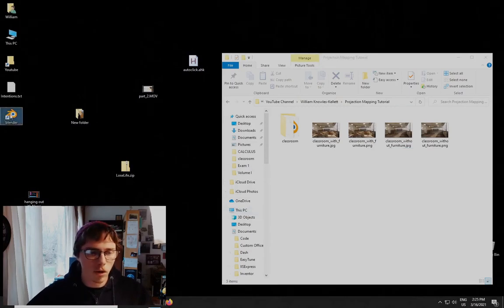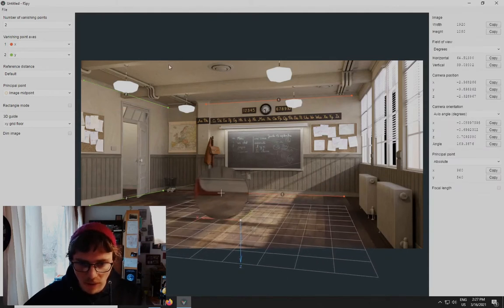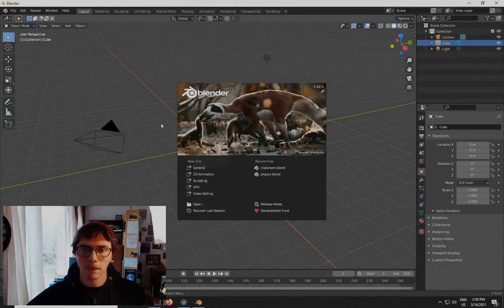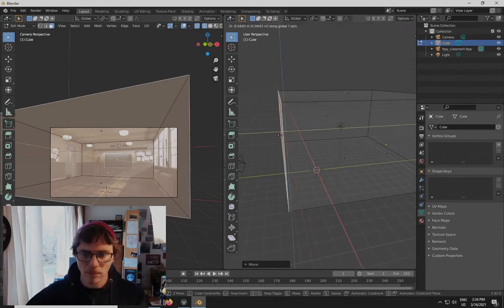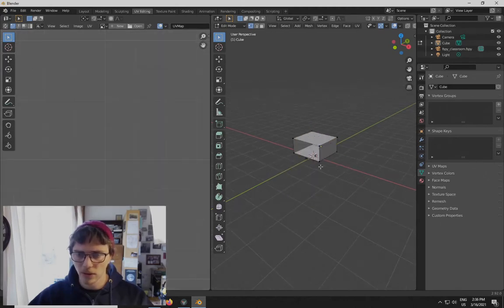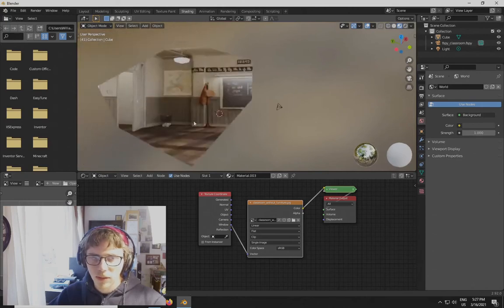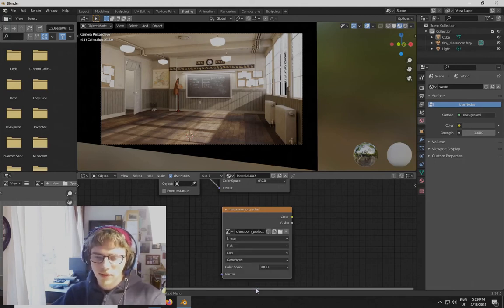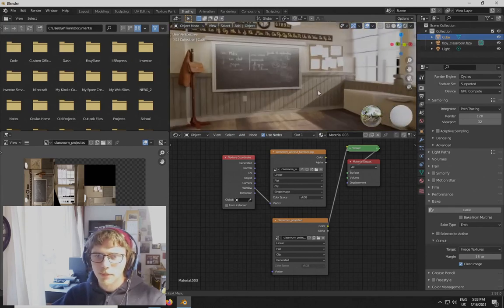Projection Mapping without Crazy Subdivisions - Part 1: Tutorial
Projection Mapping is taking a 2d image and using it to texture 3d geometry. An inherent challenge in doing this is doing it without warping, a weakness of the "Project from View" method currently used by the Blender community.
Here I'll show how to use texture baking in Cycles with Window coordinates to generate a texture that can be used with any clean UV map you want to use.

Introduction (0:00)
fSpy (Optional) (1:32)
Aligning Geometry (5:56)
UV Unwrapping (10:30)
Projection (12:40)
Result (19:30)